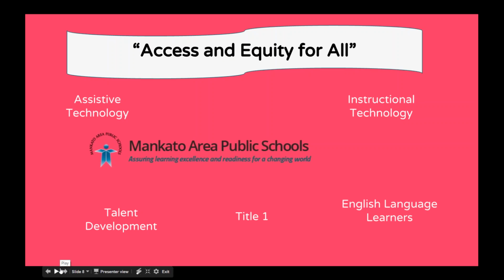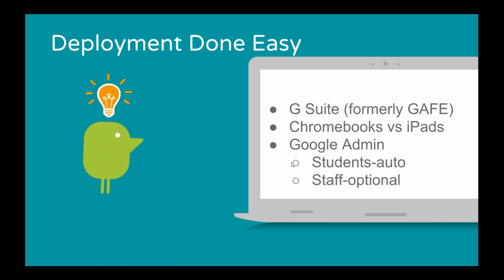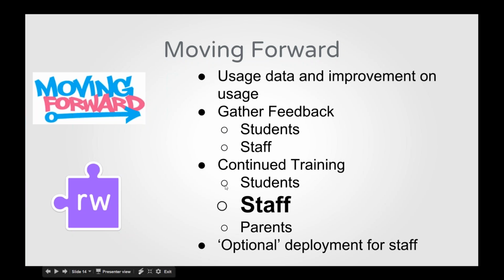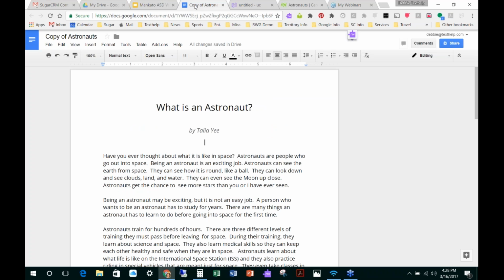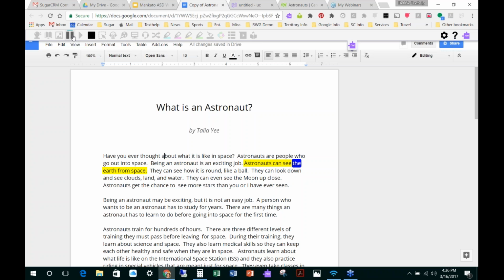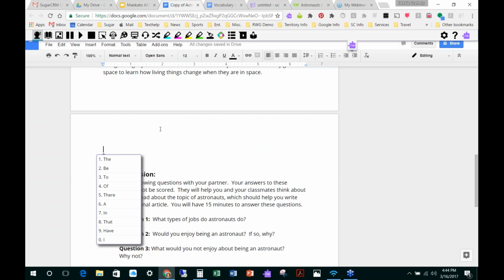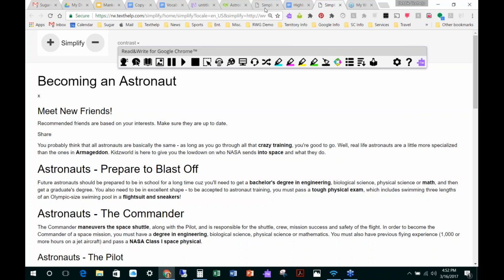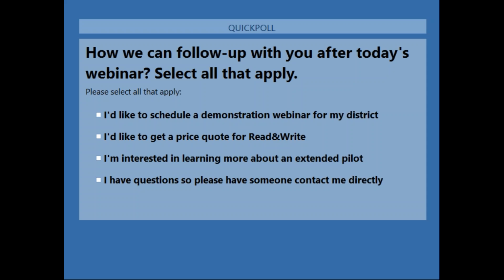Read&Write and Mankato ASD Webinar